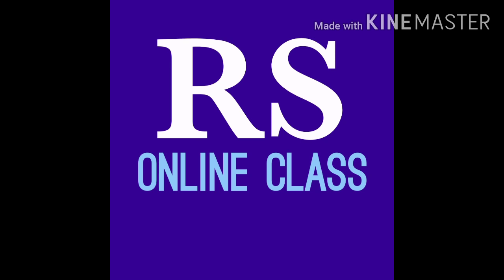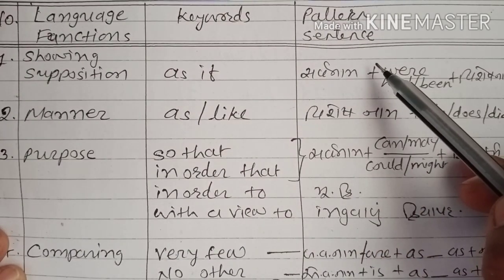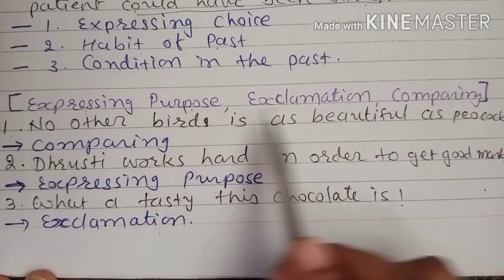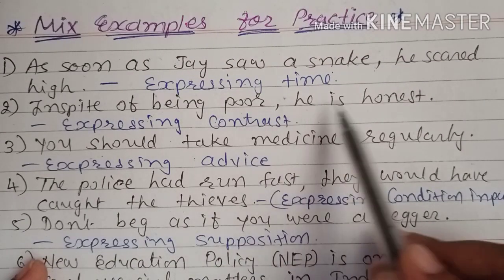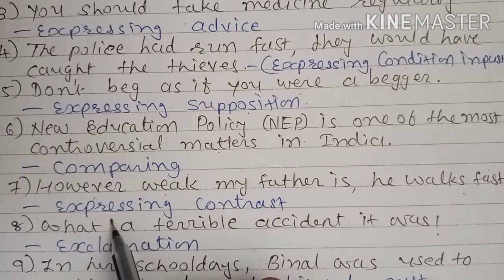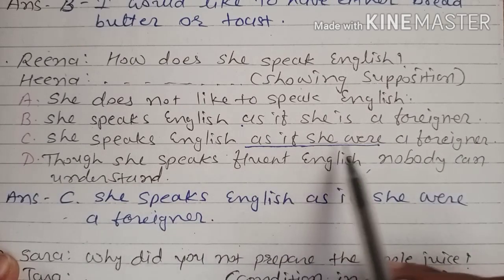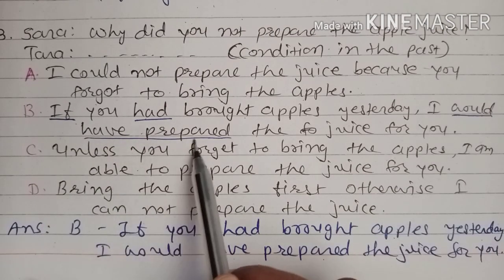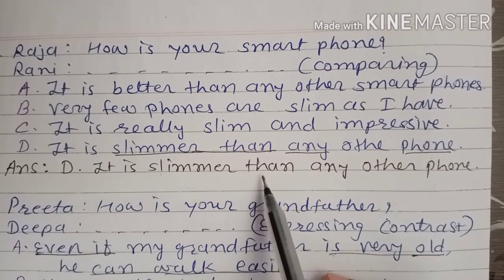Language Functions in english grammar Section A for 11th and 12th class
Section A for 3 and 4 Marks
Identify the language functions
Respond to the dialogues
Keywords and formation of sentence structure
Supposition/contrasting/manner/comparing/condition in past/habitual past/result/time/exclamation/purpose/advice/choice/doer is not important/double comparison/talking about person, thing,place in relation to something.